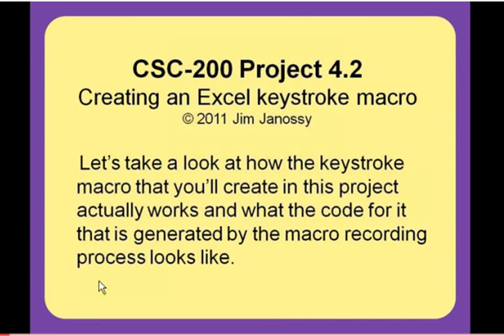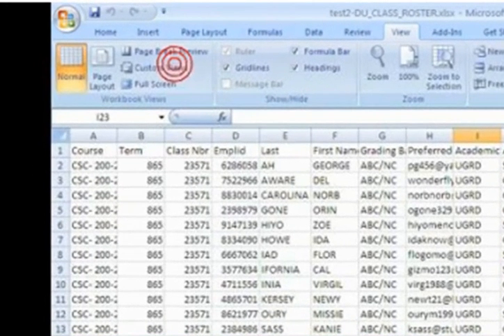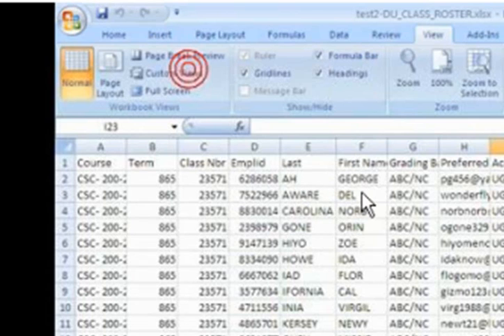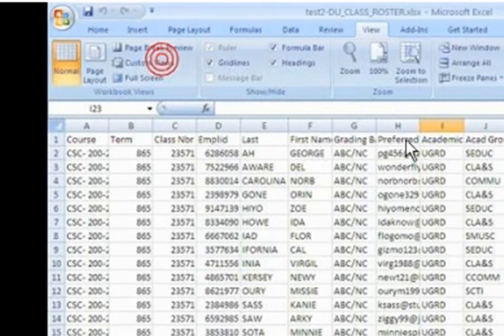Walking through Project 4.2 - Part 1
First part of step-by-step explanation of what you're required to do in Project 4.2 as you learn about keystroke macros. Part of the "living text" materials for CSC-200 at the College of Digital Media at DePaul University, Chicago. for more information.